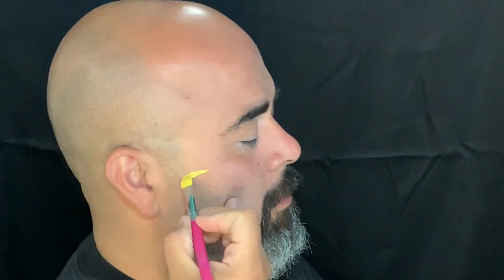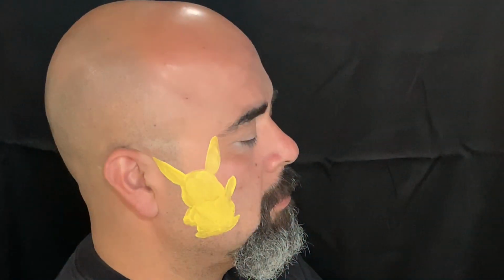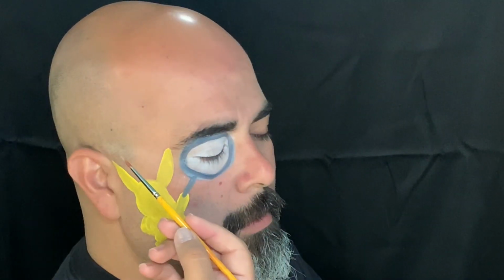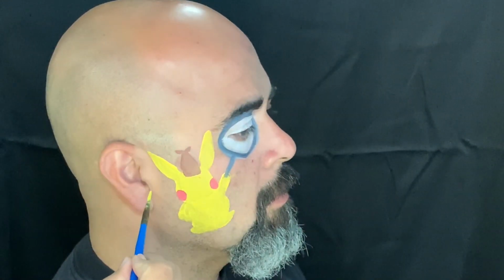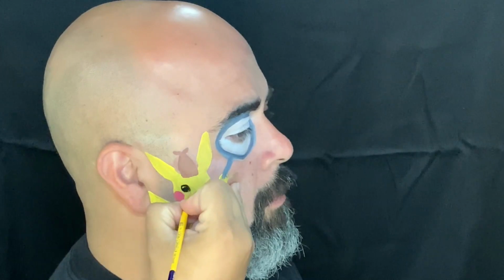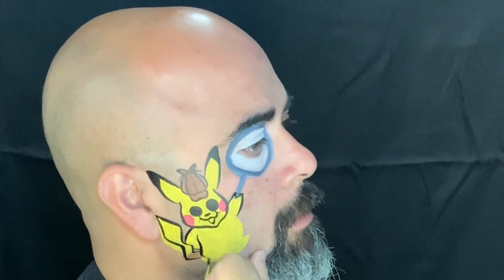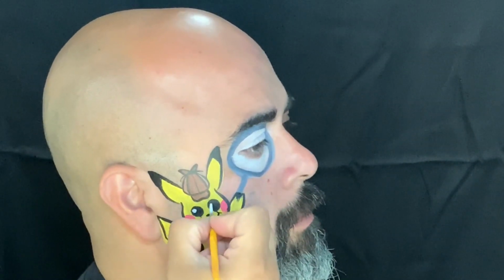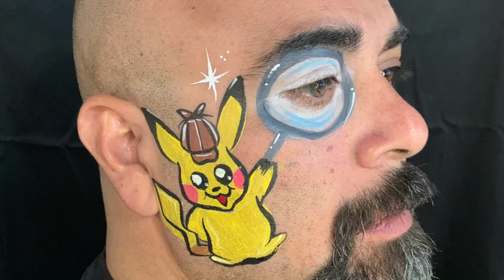Detective Pikachu Face Painting Tutorial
Product links below and you'll find these products and more at FacePaintForumShop.com!